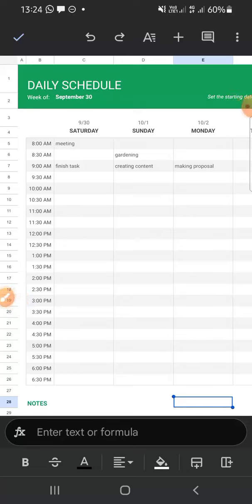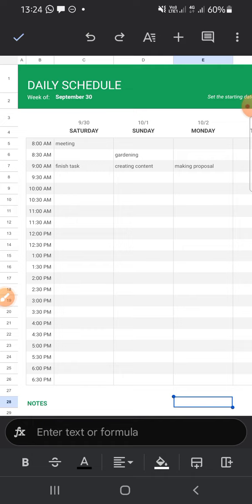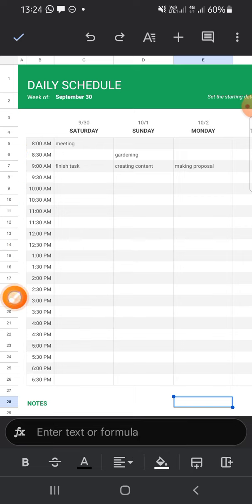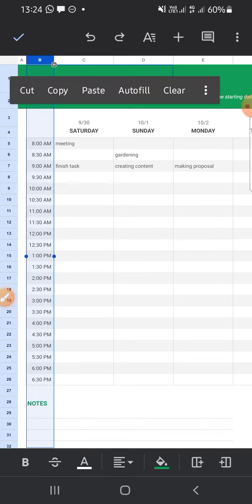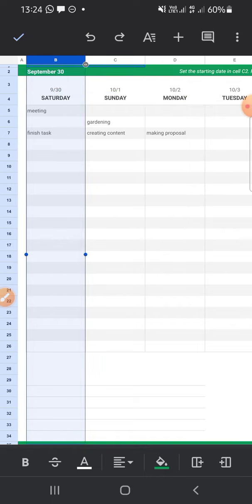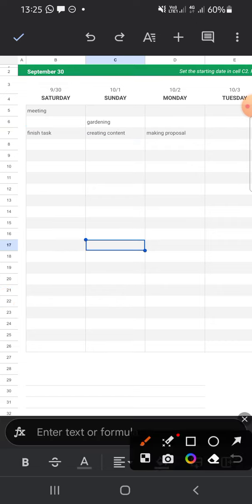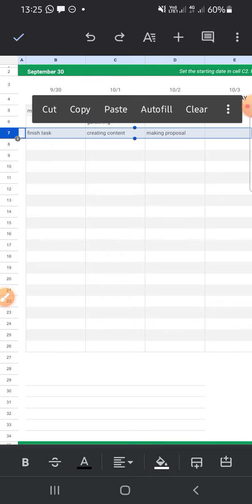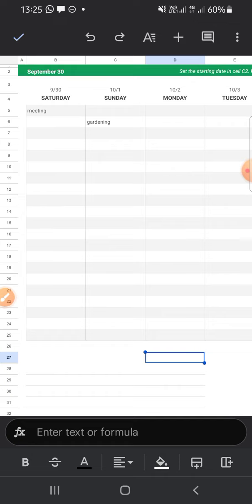~ How to Easily Delete Rows and Columns in Google Sheets | Step-by-Step Tutorial!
Unlocking additional storage space on your Android device has never been easier! In this video, we're diving into the simple yet effective hack to change the default storage location on your voice recorder app. If you're tired of constantly receiving those dreaded "low storage" notifications, this tutorial is a game-changer for you.

Are you constantly battling with limited storage on your Android phone? Look no further! In today's tutorial, we're going to walk you through the step-by-step process of switching the storage location on your voice recorder app from your internal storage to your SD card. By doing so, you'll free up valuable space on your device and ensure that your recorded voice memos are safely stored without consuming precious internal storage.

To begin, we'll guide you through accessing the settings of your voice recorder app on your Android device. Once there, we'll demonstrate how to effortlessly change the storage location to your SD card with just a few taps. Say goodbye to the hassle of constantly deleting files to make room for new recordings!

By implementing this storage location hack, you'll not only optimize the performance of your device but also ensure that you never miss capturing important moments due to storage limitations. Plus, with your recordings safely stored on your SD card, you can easily transfer them to other devices or back them up for added peace of mind.

Don't let storage constraints hinder your productivity and creativity any longer! Follow along with our tutorial and unlock the full potential of your Android device. Ready to reclaim your storage space?

Remember to hit the like button if you found this tutorial helpful, leave your comments below with any questions or feedback, and don't forget to subscribe to our channel for more insightful tech tutorials.